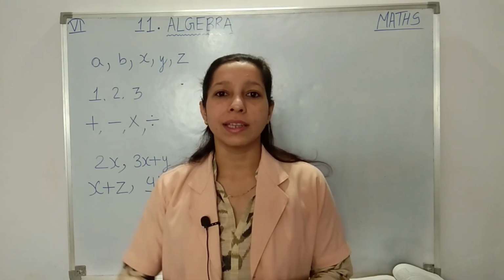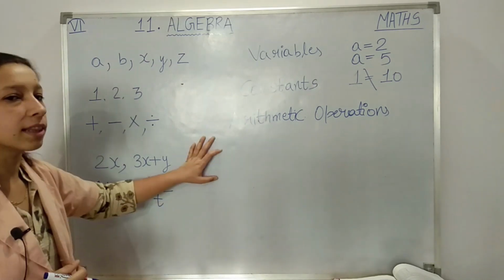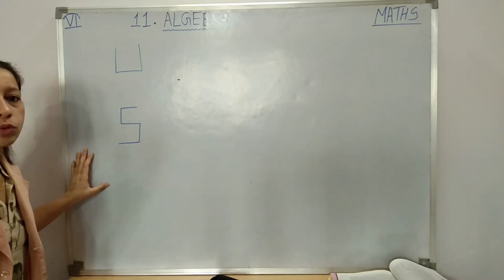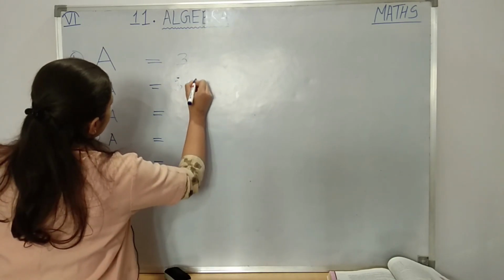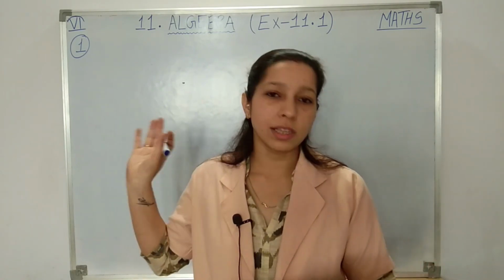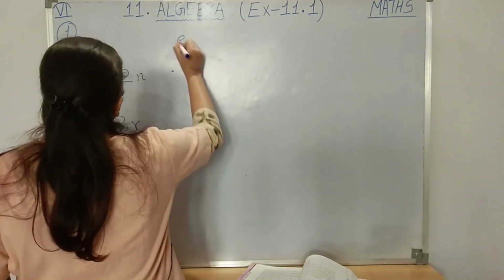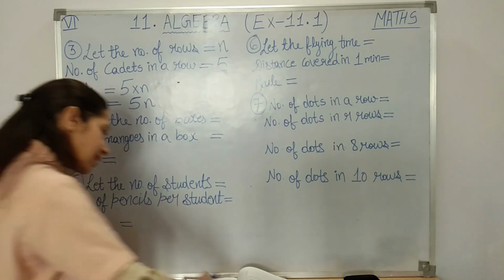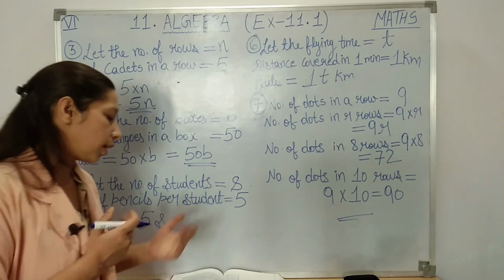NCERT MATHS CLASS 6 CHAPTER 11 ALGEBRA EX 11.1 PART 1